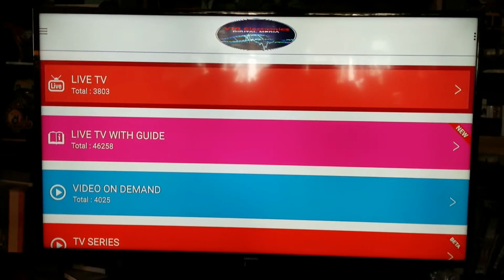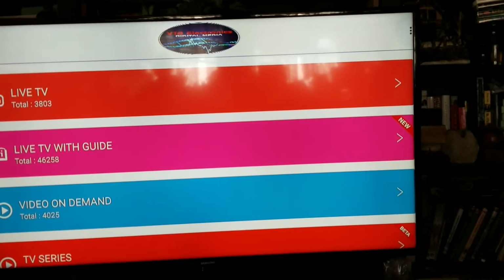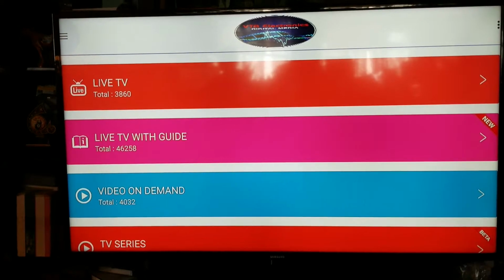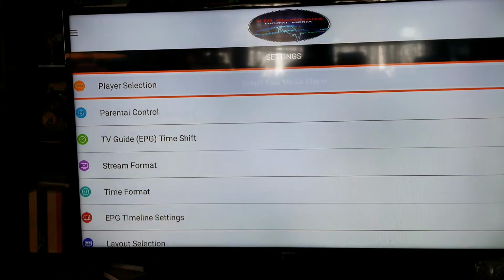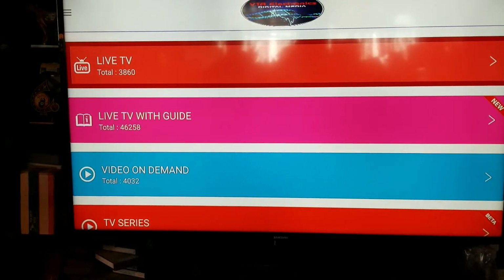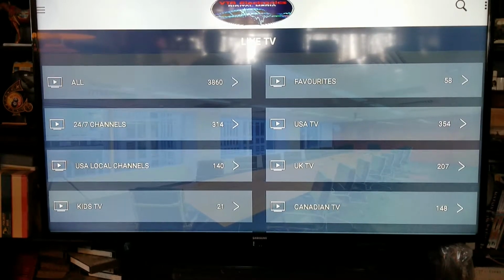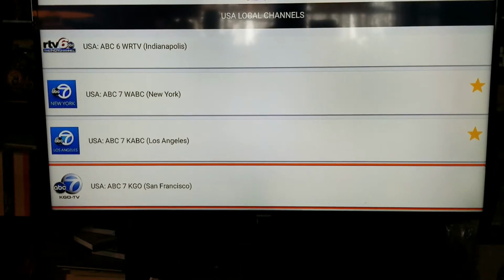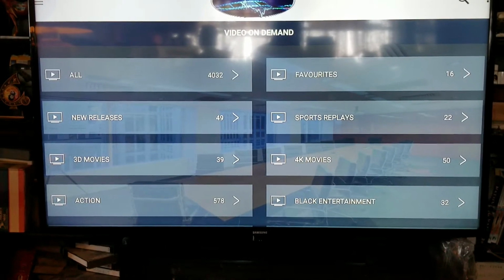VTA App Tips and Tricks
Quick Tips and Tricks to set the correct Movie Viewer (VLC) for your APP and how to save CHANNELS to your Channel Favorites!